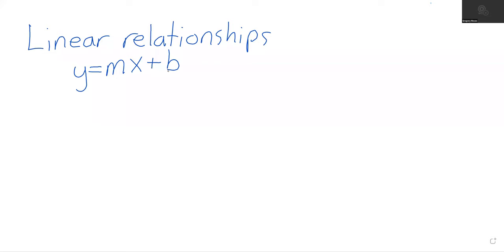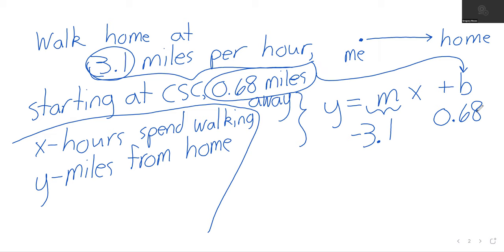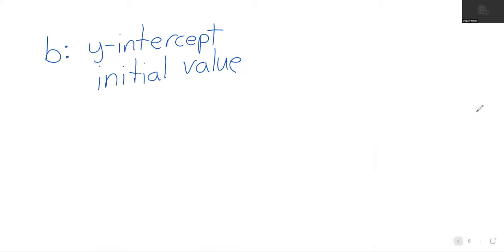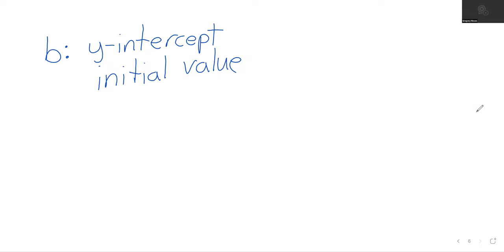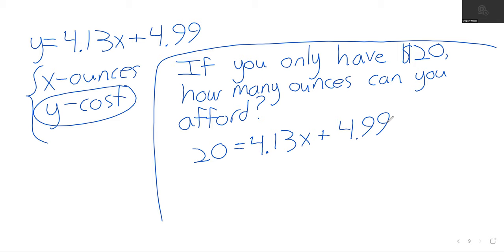College Algebra Week 2 Day 2